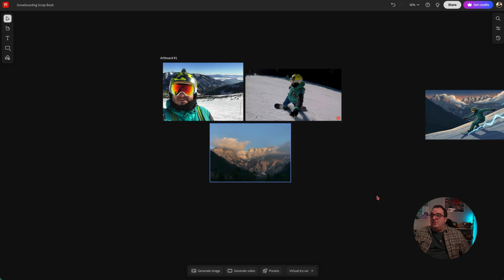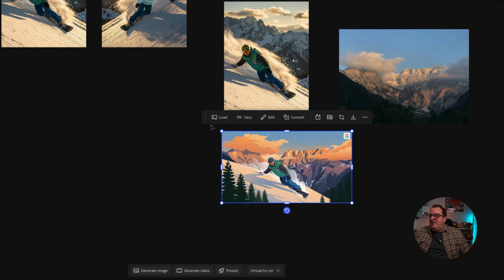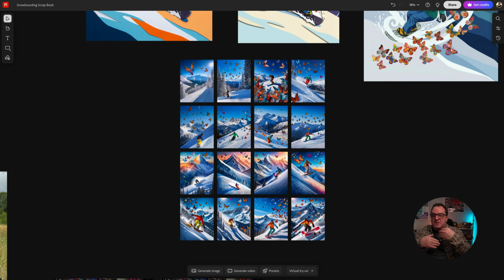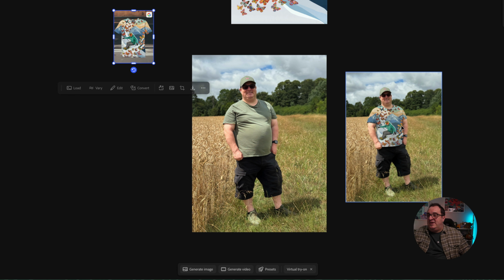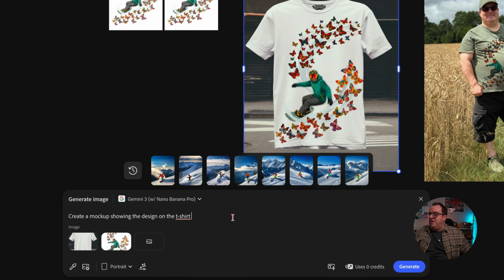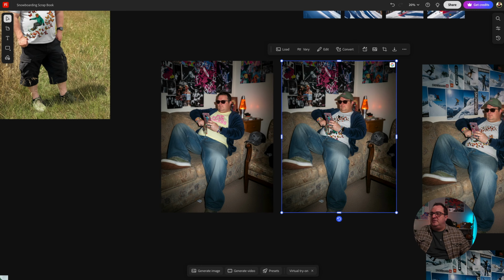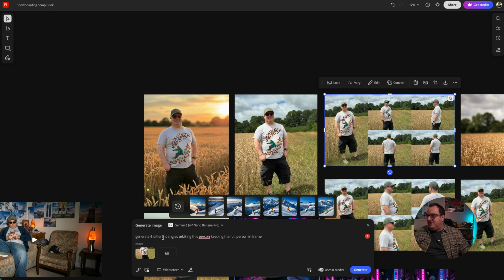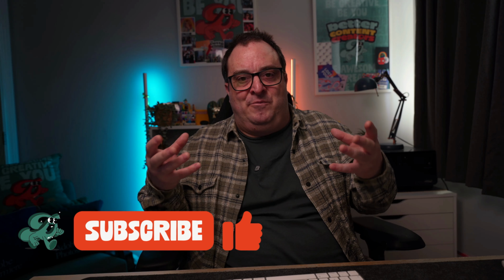My Adobe Firefly Boards T-Shirt Design Workflow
In this video, I’m showing how I use Adobe Firefly Boards as a thinking tool, not a design tool, when I’m starting a new T-shirt idea. Before anything becomes a final design, this is where I do the thinking work.

Try Firefly boards today

I treat Firefly Boards like a moodboard, concept board, and idea board all in one. It’s where I bring together reference images, start moodboarding, experiment with prompts, and generate visual directions faster without overthinking every decision.

Instead of staring at a blank canvas, I can brainstorm, concept, and build a loose storyboard for where an idea could go. I’ll tweak the prompt, remix visuals, and explore different directions quickly, which makes it much easier to decide what’s worth developing and what isn’t.

This isn’t about AI replacing designers or magically finishing work for you. It’s about using AI-powered tools to move through the messy middle faster, build clarity, and create a visual plan before production, whether that’s a T-shirt design, a photoshoot, or a client project.

This video is sponsored by Adobe Firefly, but everything you see here is genuinely how I use Firefly Boards in my own workflow to generate ideas, test direction, and stop getting stuck at the start.

00:00 The messy middle of design ideas
00:38 Using Firefly Boards for design ideation
01:18 Starting a T-shirt idea with a blank board
02:05 Adding reference images for inspiration
03:02 Moodboarding and visual brainstorming
04:12 Remixing ideas with AI in Firefly Boards
05:28 Iterating faster with prompts and variations
06:34 Choosing a clear visual direction
07:42 Planning photoshoot ideas from a concept board
08:56 Why this isn’t about final T-shirt design
09:38 From ideation to creative direction
10:22 Final thoughts on using Firefly Boards